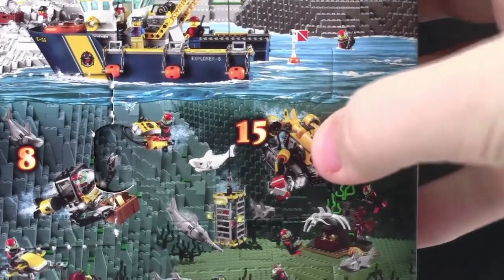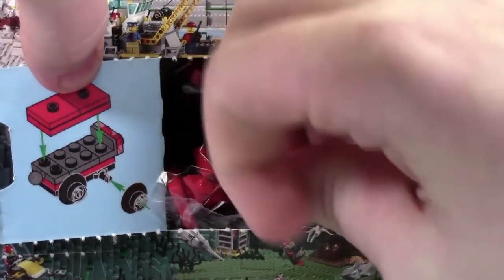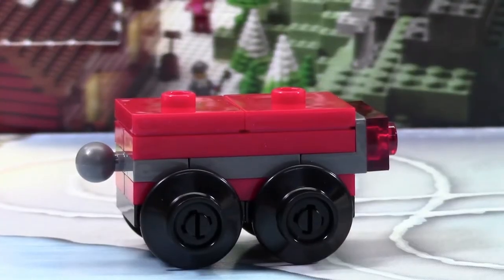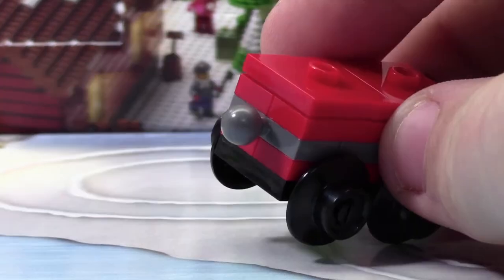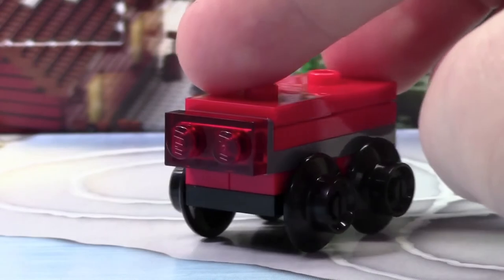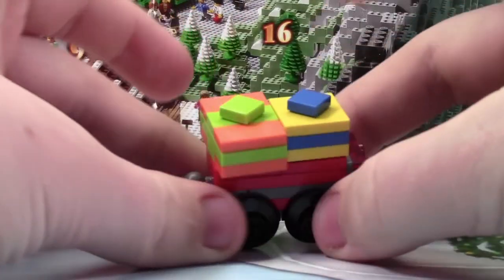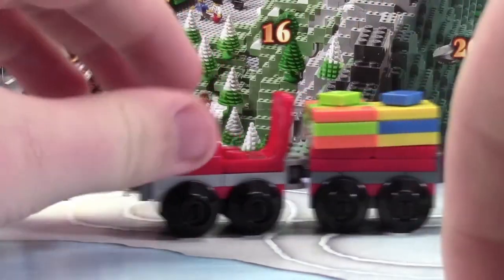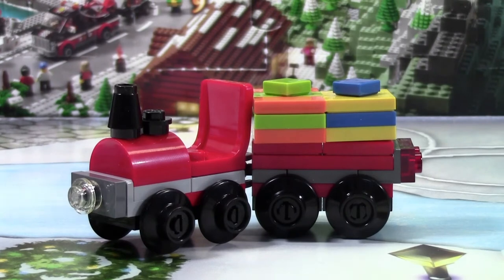LEGO CITY ADVET CALENDAR DAY # 15